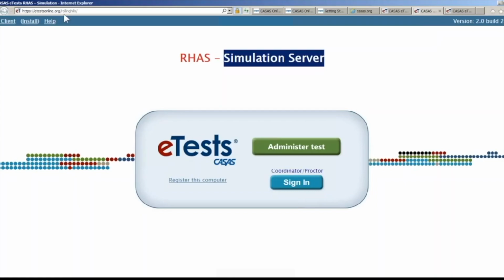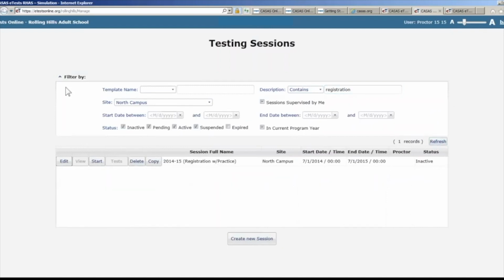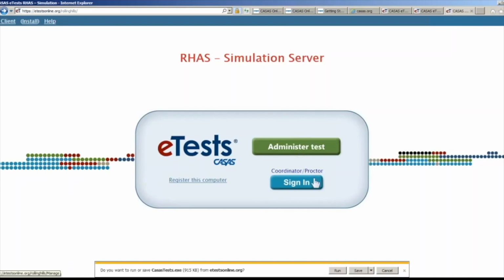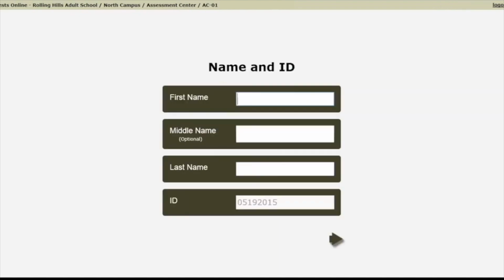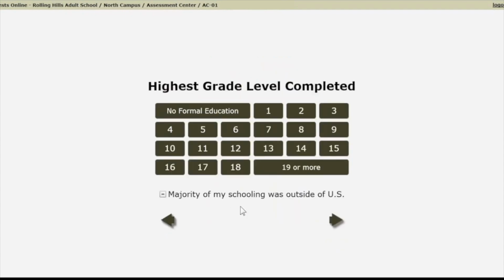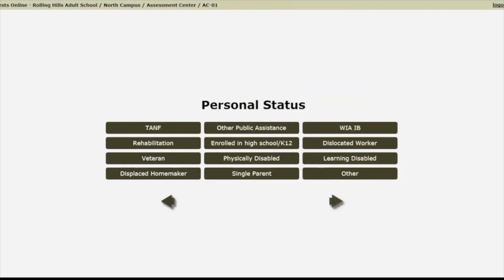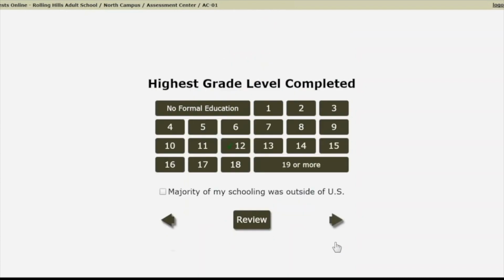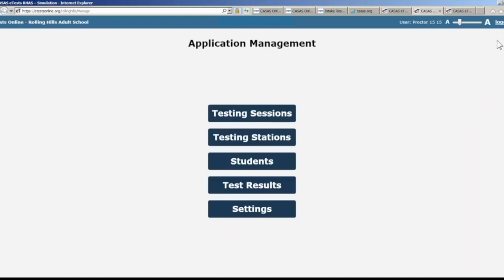Adding Student Records with eTests Registration